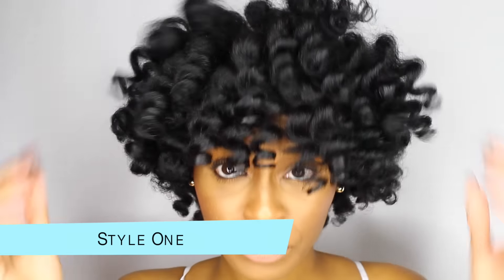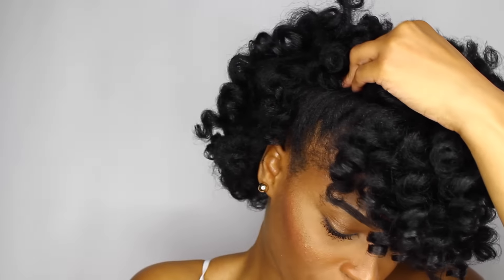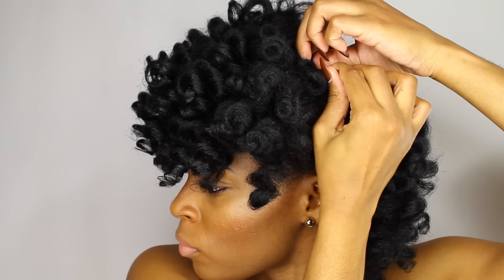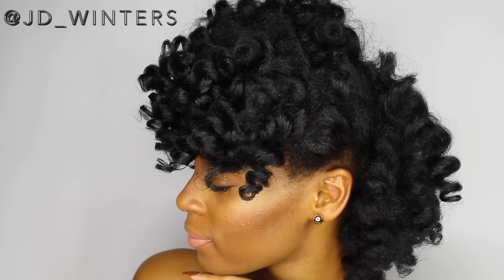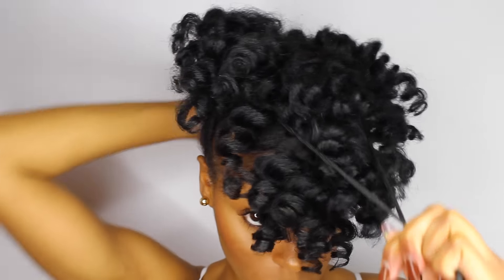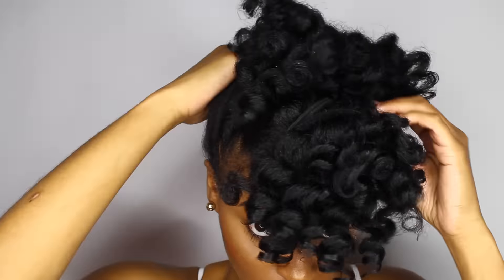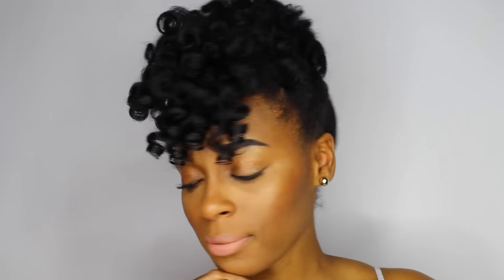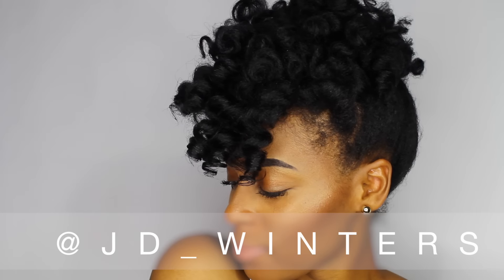Two Easy Styles On a Perm Rod Set with JD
Hey Queens, enjoy this quick video of two styles on a perm rod set.

PRODUCTS USED:

SCUNCI BAND (SMALL)

SCUNCI BAND (LONG)